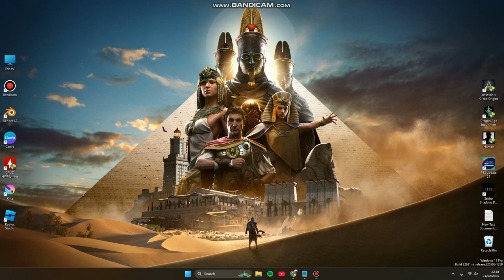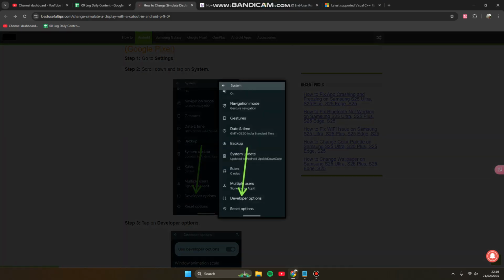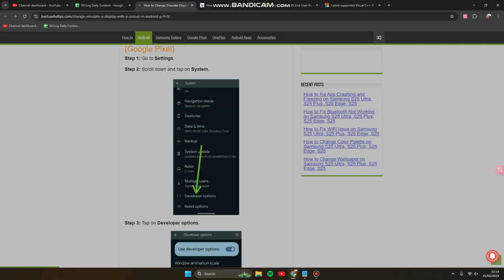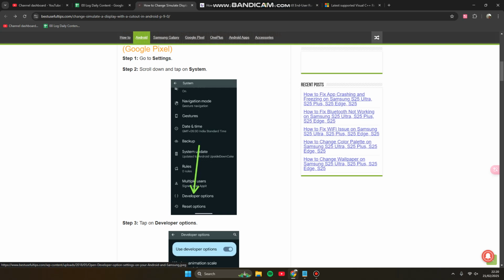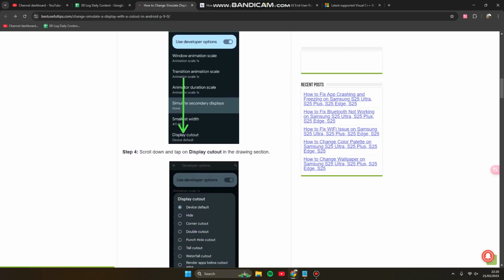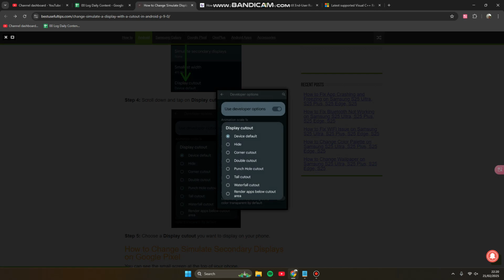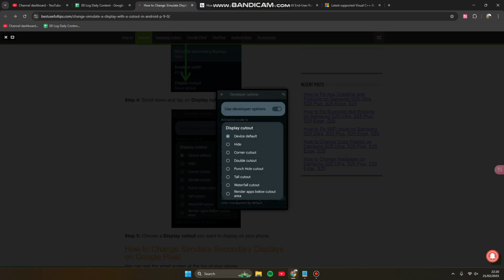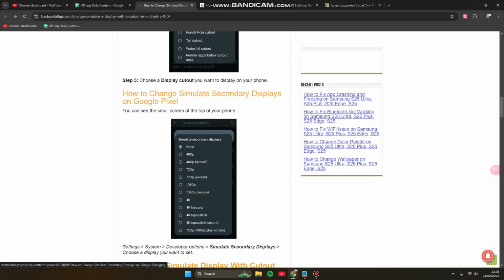❤️ 💡Galaxy S24/S24+/Ultra: How to Simulate Display With Cutout | Tutorial